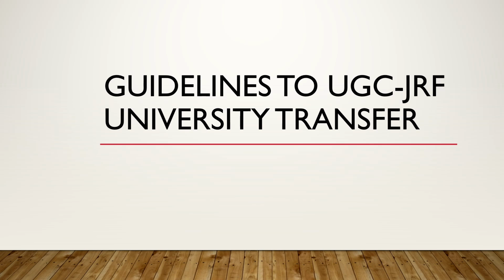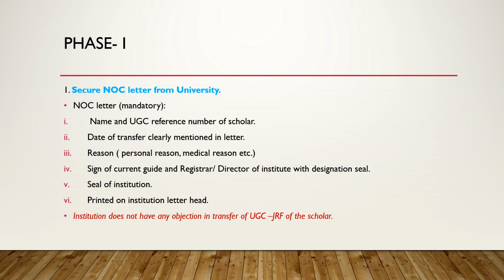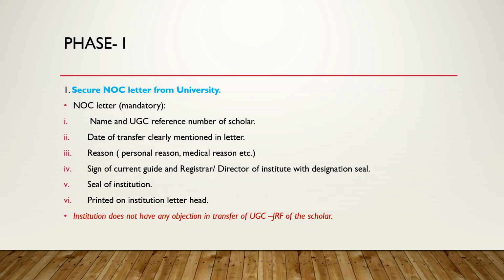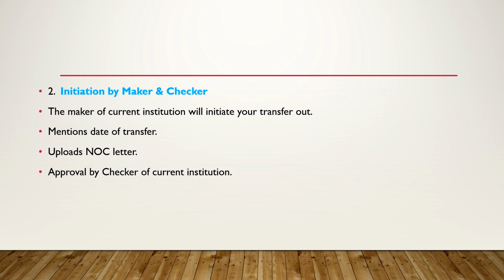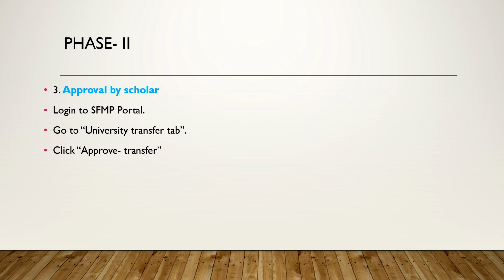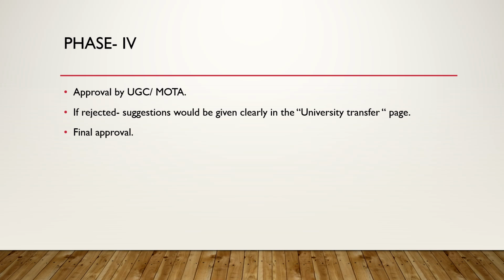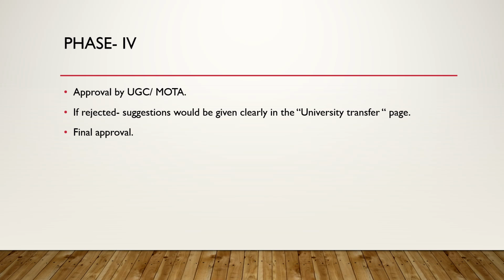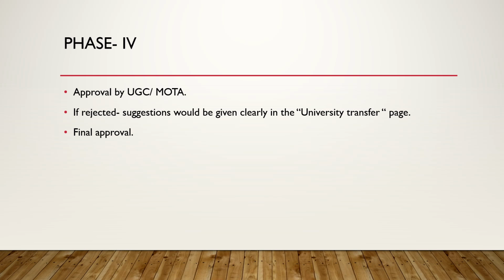GUIDELINES TO UGC JRF UNIVERSITY TRANSFER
This video is about guidelines for successful transfer of UGC JRF fellowship from one institution to another based on my experience of successful university transfer.